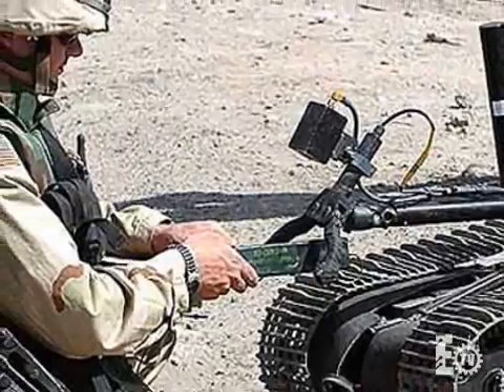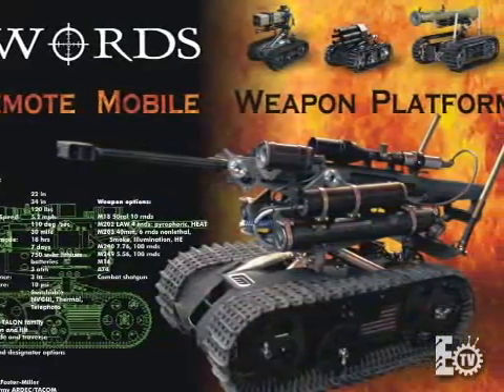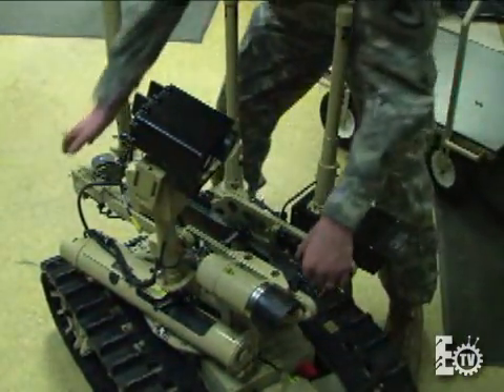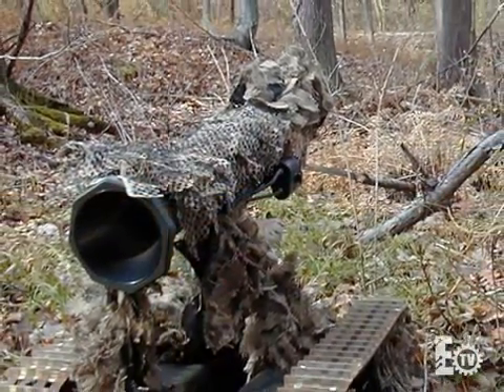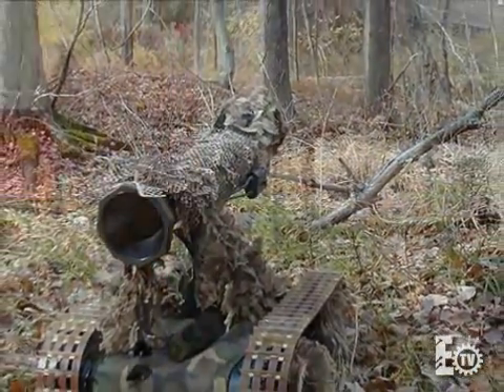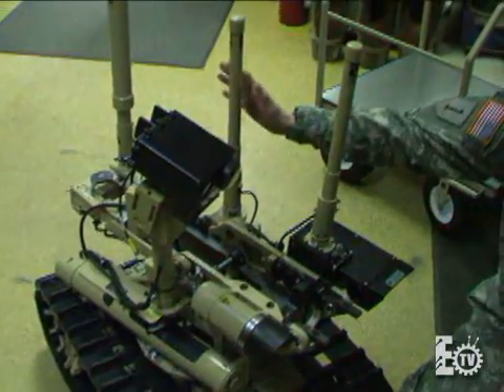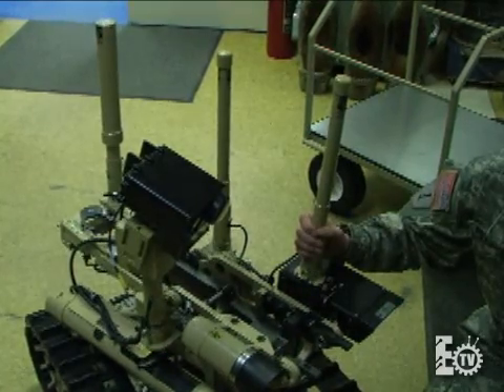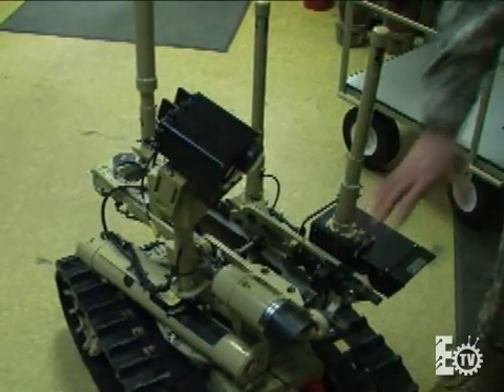SWORDS Robotic Weapons Platform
Military robots are widely used for explosive ordnance disposal (EOD), reconnaissance, communications, hazmat, security, defense and rescue. TALON SWORDS robots can be configured with M240 or M249 machine guns or Barrett .50 caliber rifles for armed reconnaissance missions. The system was evaluated by the 5th Special Forces in Iraq and three systems have completed evaluation with the 3rd Infantry Division and were deployed to Iraq in 2007. Alternative weapons, including 40 mm grenade launchers and anti-tank rocket launchers, continue to be evaluated by the U.S. Army.